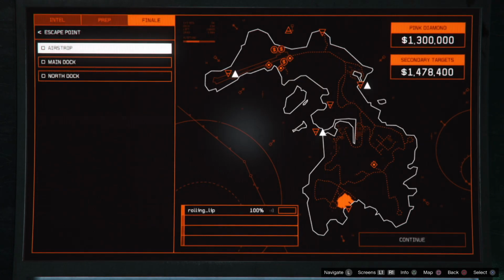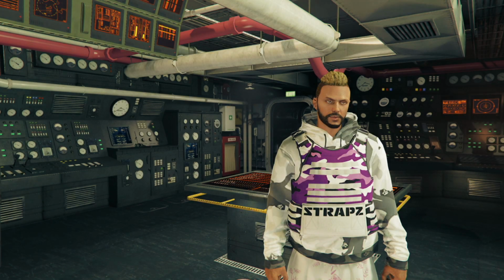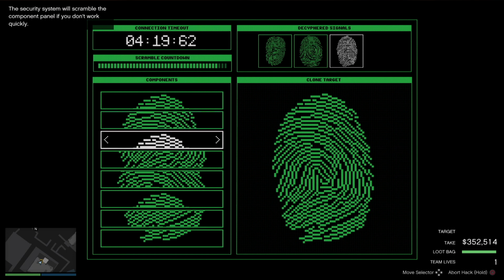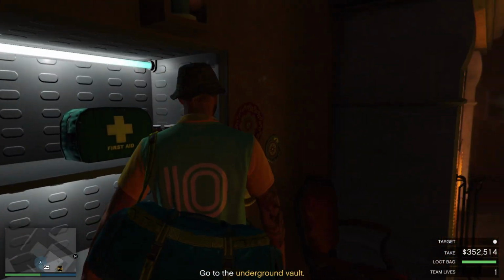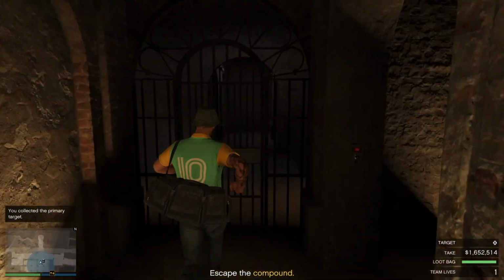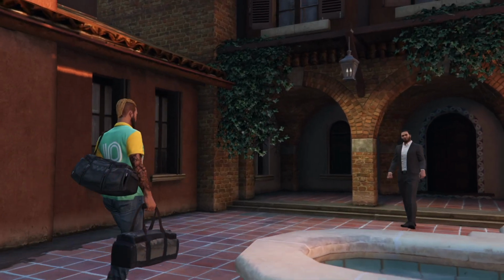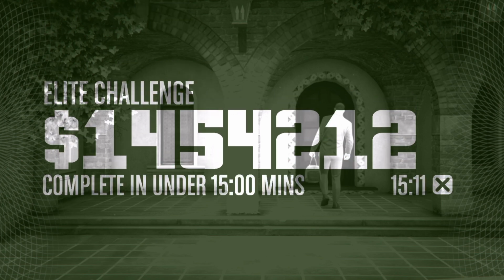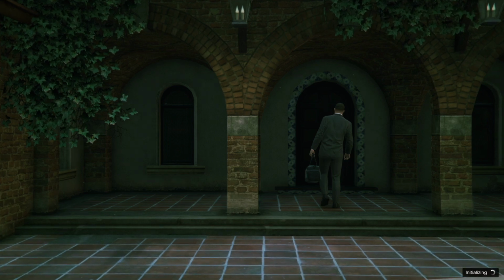COMPLETING THE CAYO PERICO HEIST IN GTA 5 ONLINE 2024!!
Doing the Cayo Perico Heist in 2024 to see if there have been any changes since the last couple years!!